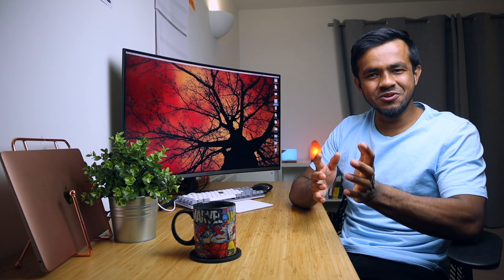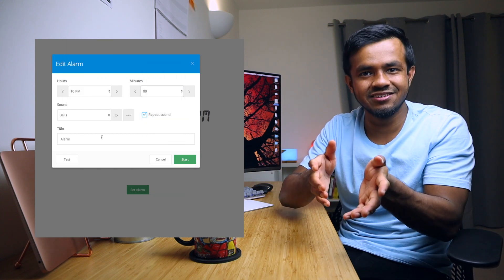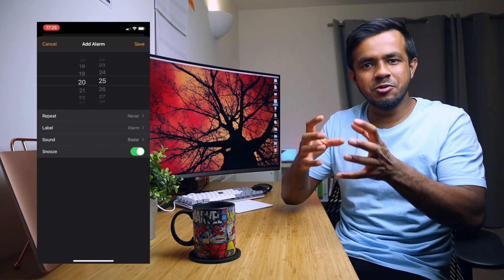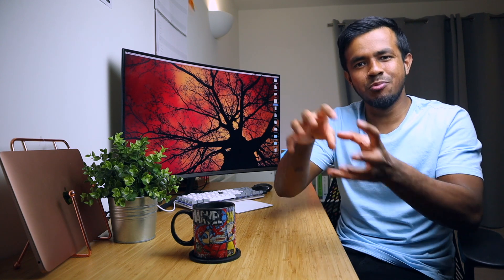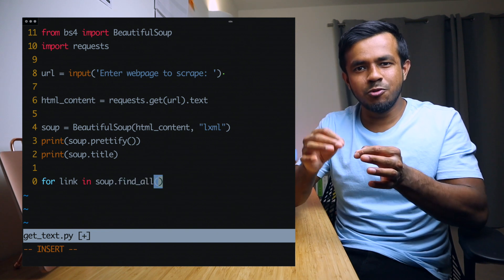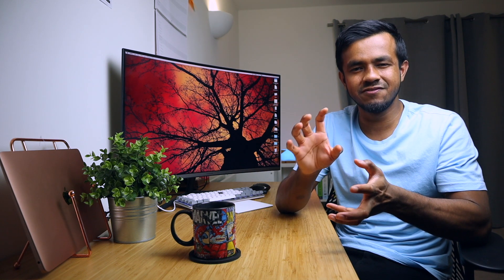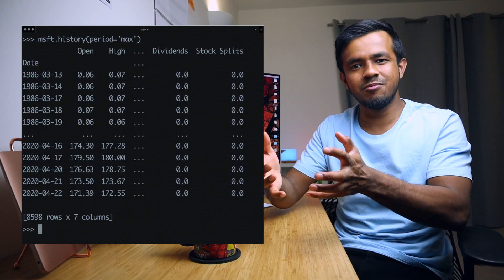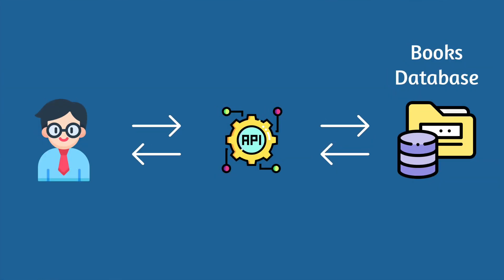3 Programming Projects Ideas (Beginners)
These are 3 Programming Project Ideas for Beginners. This is perfect if you need help figuring out some cool projects to get started with.

Heard of React Native, jQuery, Node JS, Python, NPM, Node? These are thrown around in the web development and web design communities a lot! Web developers use these everyday. What do they mean? They're all different languages and frameworks used in programming projects, whether it's application or web development projects.

In this video, I'll take you away from Udemy and guide you through which projects will help you to become a rockstar web developer and all around expert programmer!